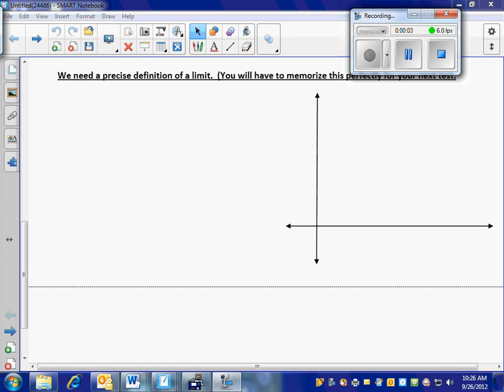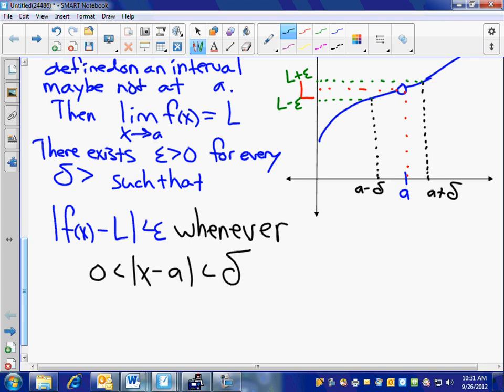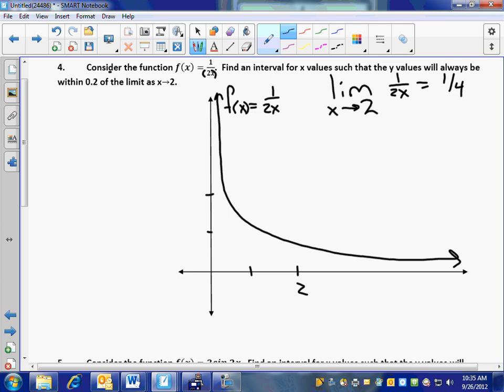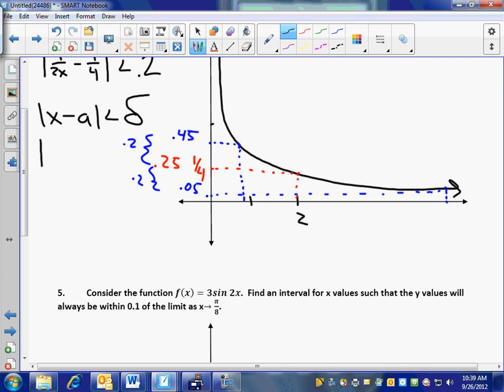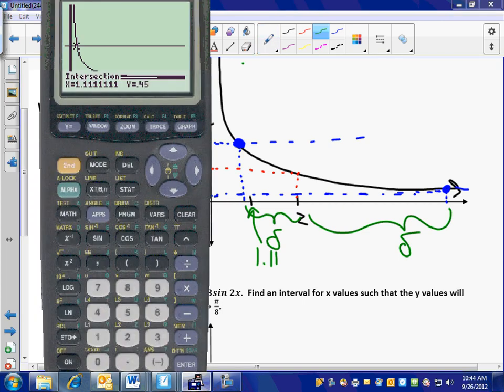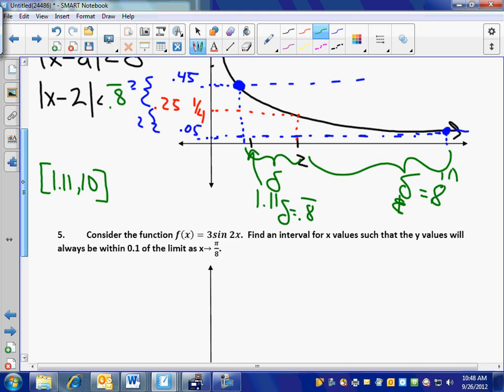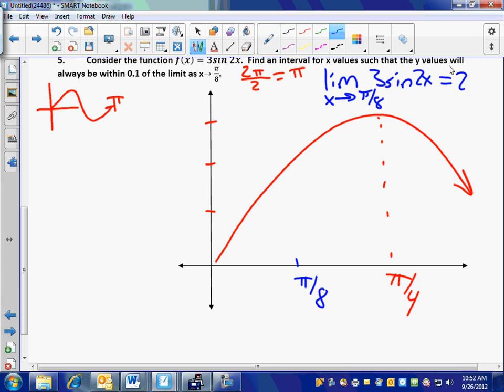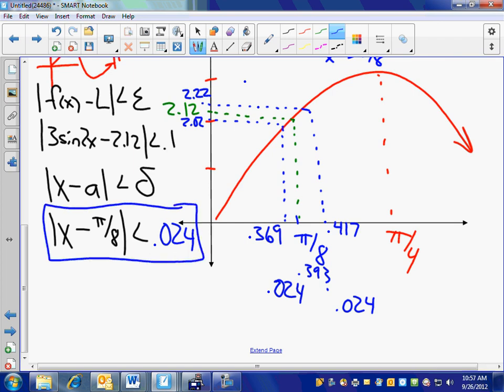Calculus Unit 2 4 The Precise Definition of a Limit Video 2